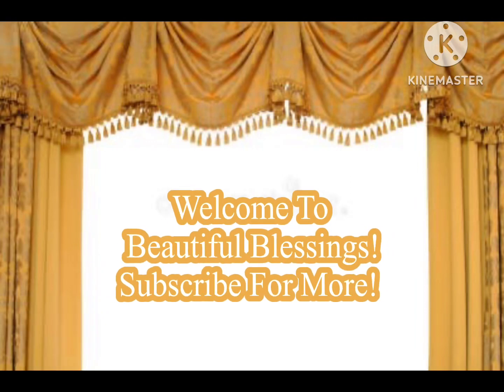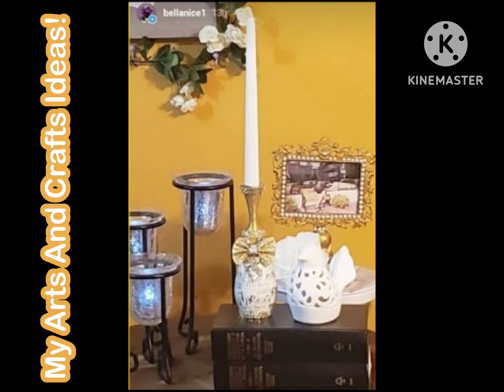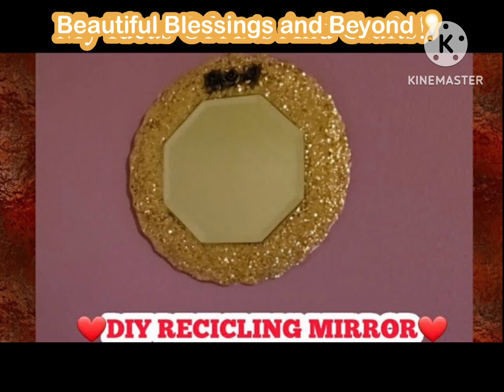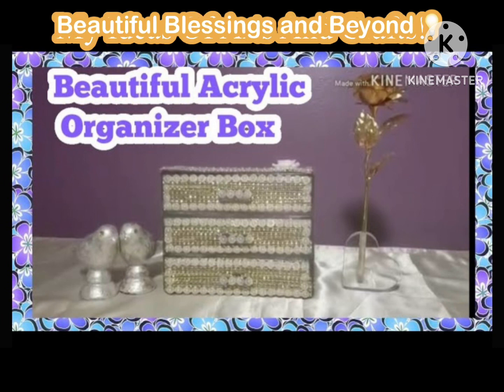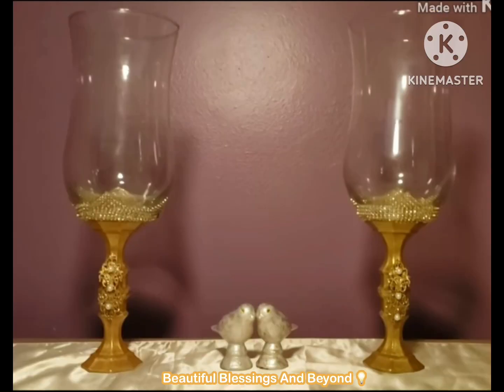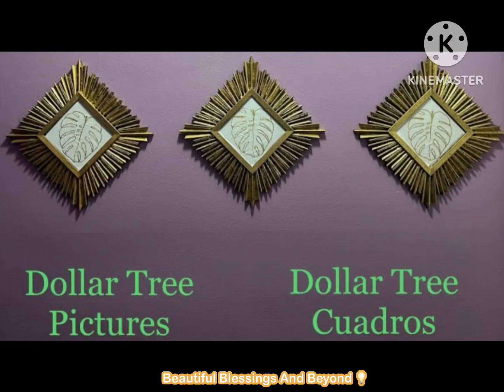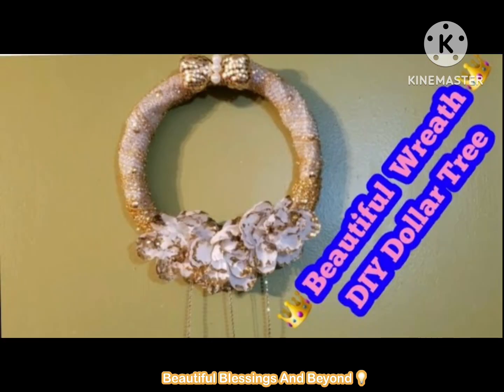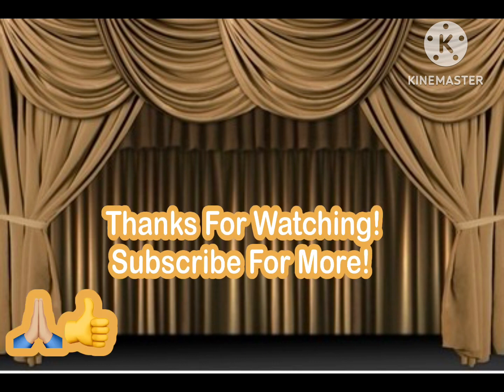Gold Lovers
Here is the link for the Dollar Tree DIY three mirrors 🪞

Recycle Perfume Bottle  DIY  Link